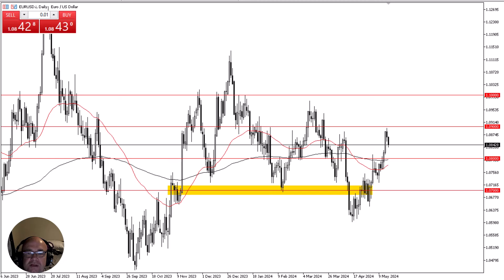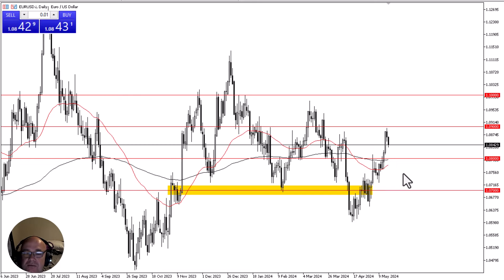EUR/USD Daily Forecast and Technical Analysis for May 17, 2024, by Chris Lewis for FX Empire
The euro fell significantly during the early hours on Friday as it looks like we are going to continue to see a lot of back-and-forth action in this market. Ultimately, I believe this is a market that is still stuck in an overall range.